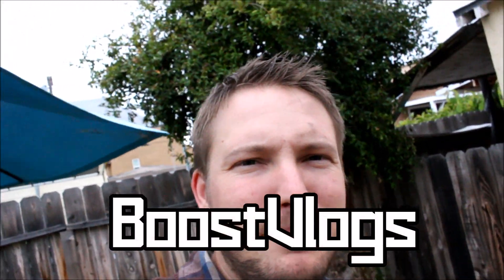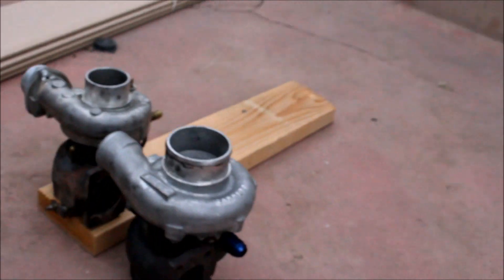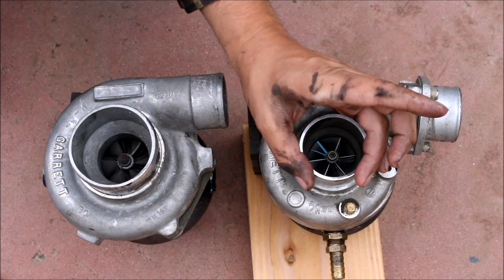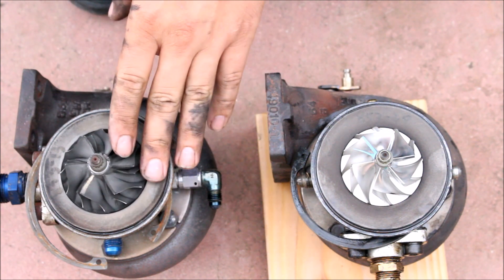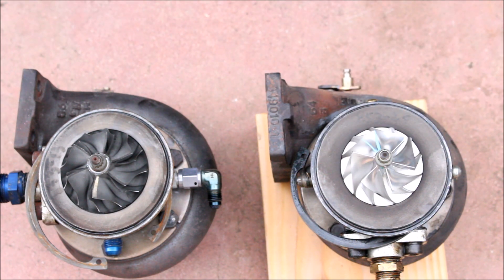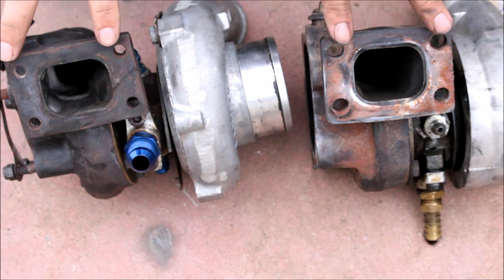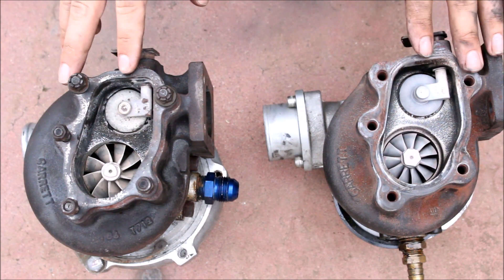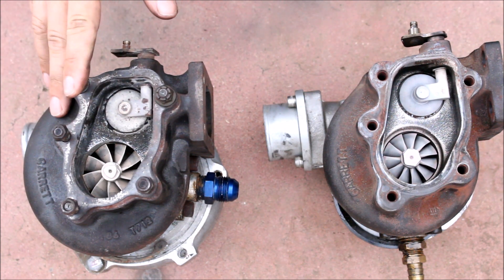Side By Side: GT2554R vs. GT2860R (BoostVlog 7)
Thought some of you might like an actual side by side comparison against two turbochargers. The GT2554R is rated by Garrett for a maximum of 270bhp, while this version of the GT2860R is rated for up to 360bhp. Depending on your setup, those numbers can be exceeded (ex: my car).